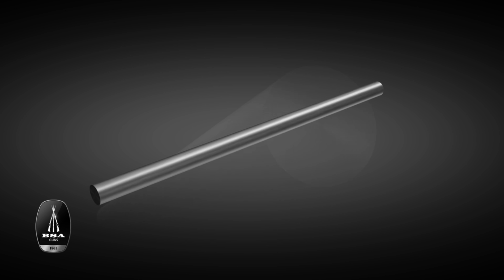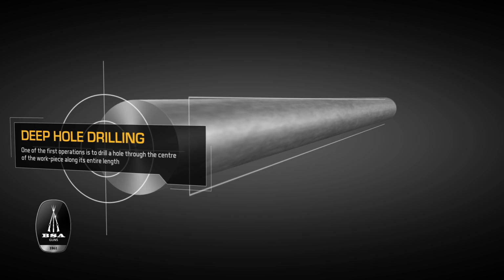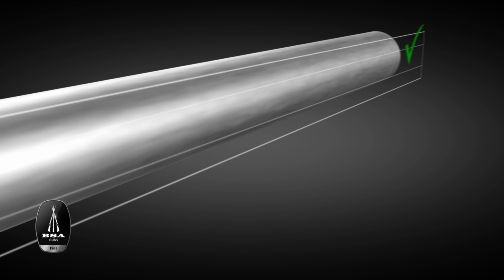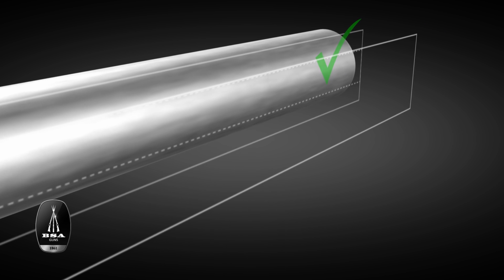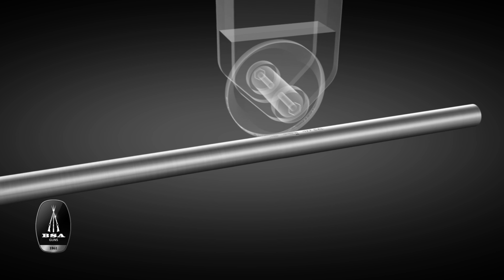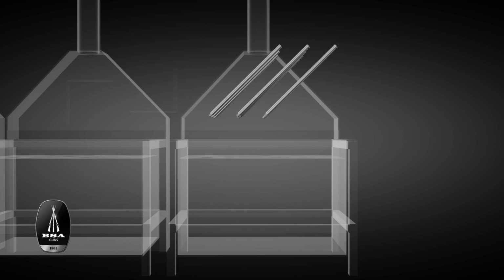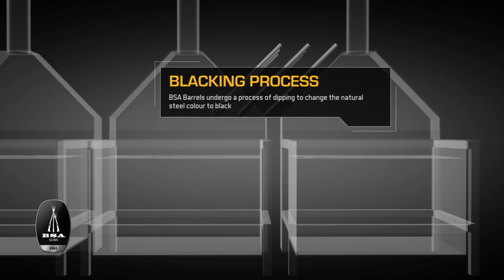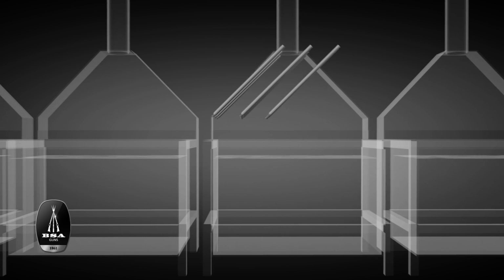BSA Guns Barrels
BSA air rifles are the result of over 150 years of English gunsmithing success coupled with the very latest in precision manufacturing.
For many years BSA has been making gun barrels of the highest quality. Indeed, BSA is the only volume manufacturer of Air Rifles which uses Cold Hammer Forged barrels. These are usually reserved for use in high grade and military Fire Arms.
Special steel is used for BSA barrels which work hardens when it is cold swaged to enhance the wearing qualities of the rifling. The barrels are produced from solid bar, this is deep hole drilled on specialist deep hole drilling machines, a method of manufacture that ensures that the bore is straight and has a superior surface finish ready for swaging. Many other air rifle manufacturers use tube to produce their barrels, however the process of "drawing" the tube can result in a "skin" forming on the surface of the bore which can result in a "flaking" condition during later machining operations.
After deep hole drilling the barrels are rifled on a cold swaging machine where the barrel blank is passed between 6 rotating hammers, each weighing approximately 20lbs, over a specially machined tapered mandrel. To swage a single blank takes over 35,000 hammer blows. The action of this cold swaging increases the length of the barrel by 15%; work hardens the surface of the rifling, refines the grain structure of the steel, and produces a mirror like finish.
The tapered mandrels are made from specially formulated tool steel, which is manufactured in small batches under laboratory-controlled conditions. It is then CNC machined to the most exacting tolerances to produce the finished mandrels, each of which costs well over £1,000 but is capable of producing several thousand barrels.
The form of the rifling is reproduced as a mirror image on the mandrel. The swaging machine is able to accurately position the mandrel between the centre line of the hammers, and by setting its position up or down its tapered length, the size of the hammered bore of the rifling can be adjusted to very fine limits.
A further big advantage of the cold swaging process is that it can be used to produce a "natural" choke at one end of the barrel. The normal method of choking is to finish the barrel and then squeeze the outside diameter to reduce the bore size, but in some circumstances this can distort the pattern of the rifling. However with the BSA method the rifling form is reproduced perfectly from the impression on the mandrel, with the bore gradually decreasing very slightly in diameter to give a perfect choke with considerable benefits in accuracy.